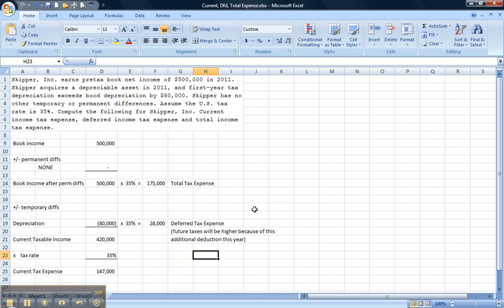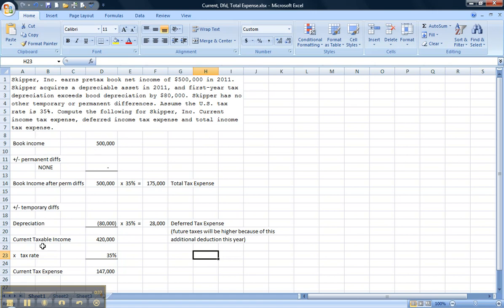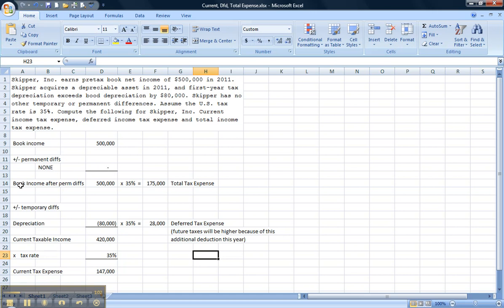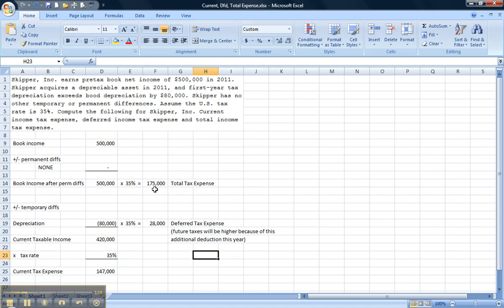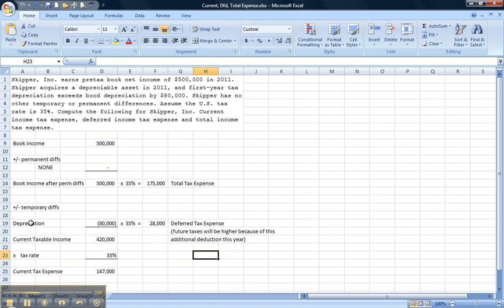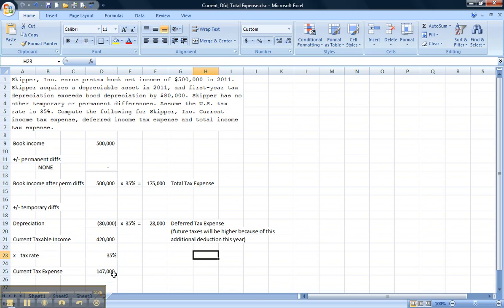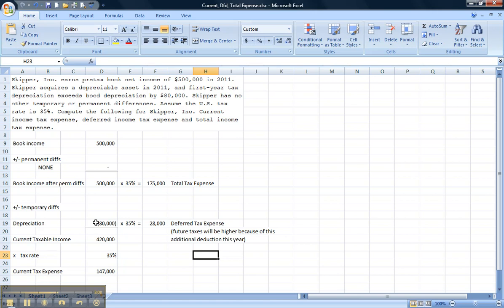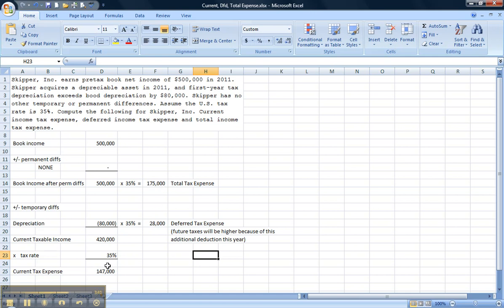ACC215, Ch 3 Problem 12